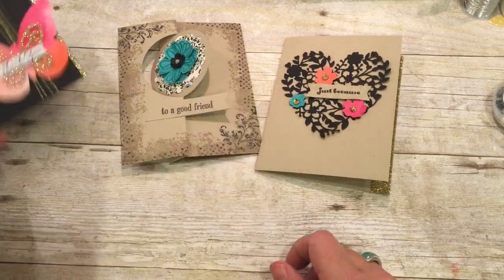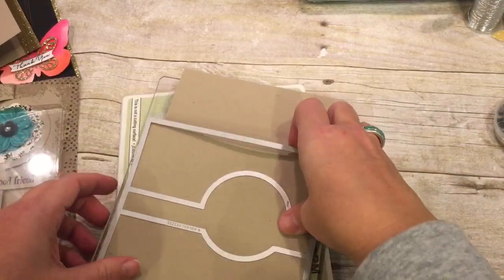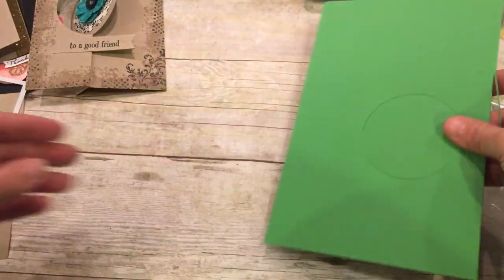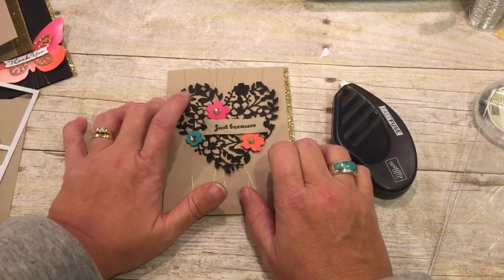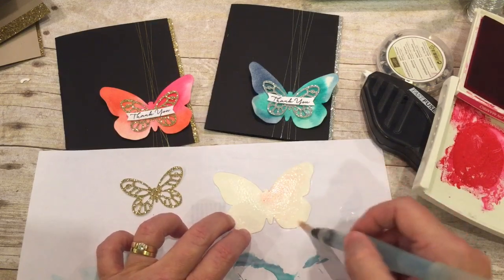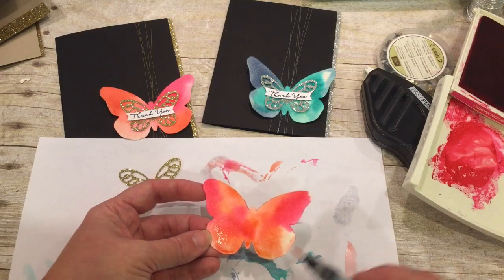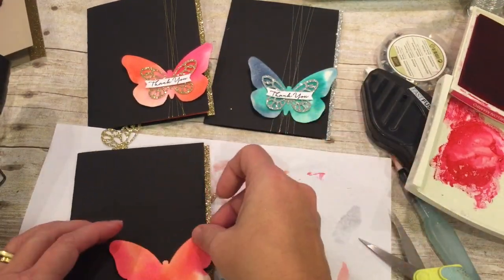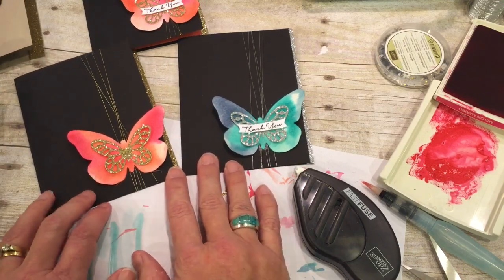Friday Quickie Techniques and Tips: Big Shot Madness Part 2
Part 1 of 2.  Gorgeous Projects detailed, too!  Check out the details on my blog post with helpful photos and supply list/